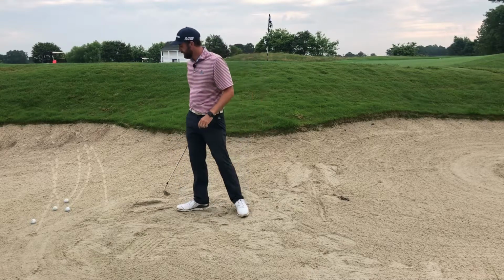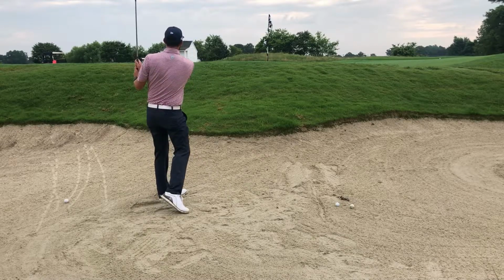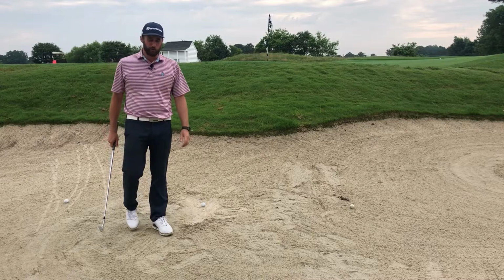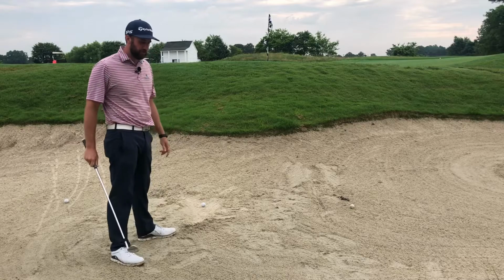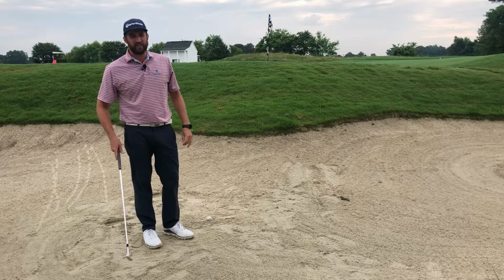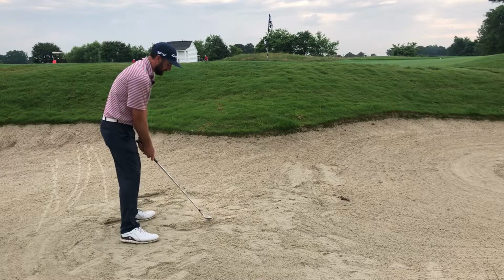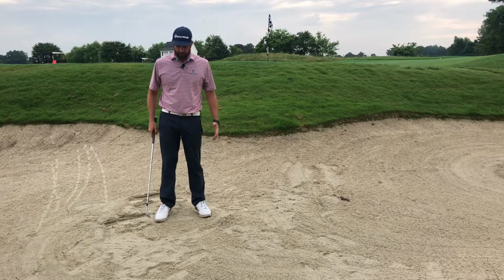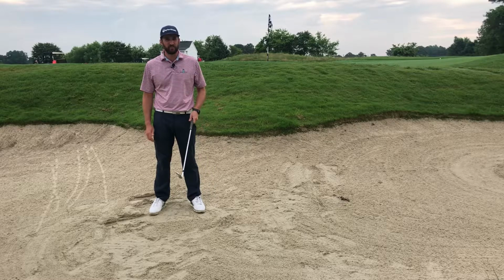Understand the Sand to Improve Bunker Play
Learn the simple technique and thought process that goes into greenside bunker play.  This shot should be EASY!  Stop making it harder than it is, keep it simple, and understand your lie to pull of the shot.  If you can't find the low point of your swing - put it on video and figure out WHY!  You can do this!!